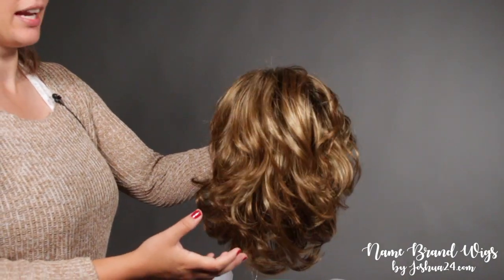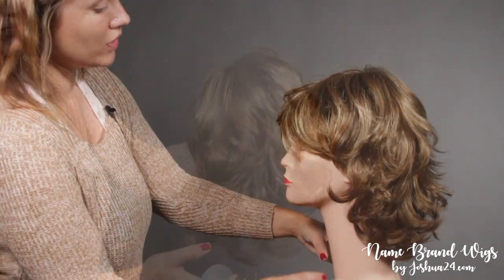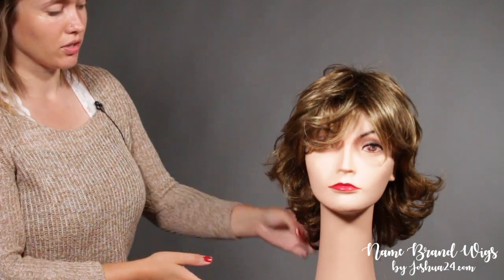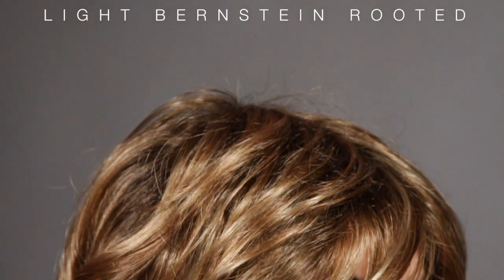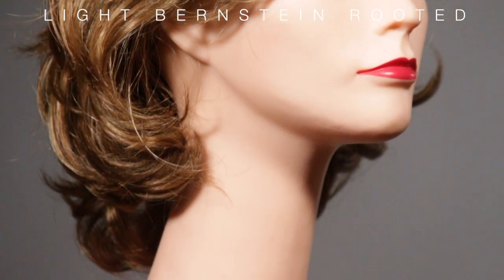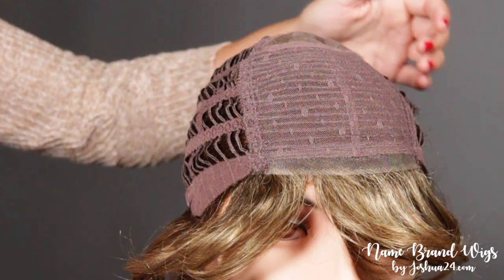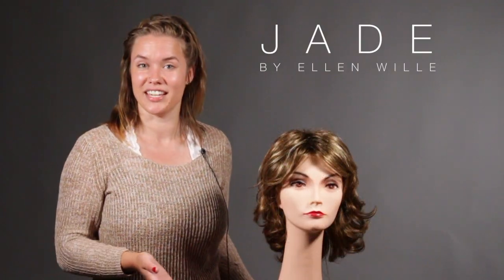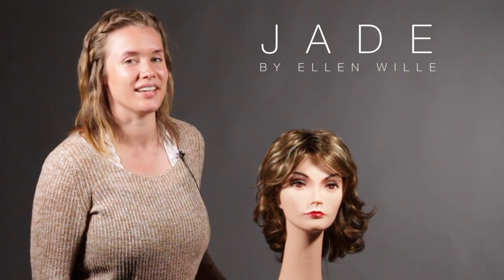Jade by Ellen Wille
The Jade Wig by Ellen Wille is a shoulder length style full of soft waves all over, and a wispy bang.

There's a mono crown allowing the hair to fall naturally and a lace front which allows you the option wear off your face presenting a natural hairline.

Quality & comfort all day thru.